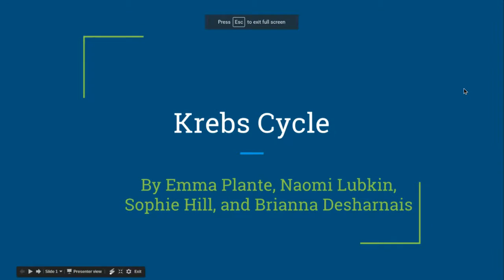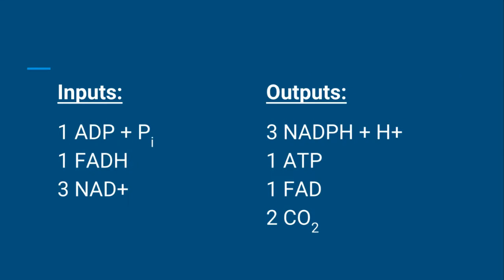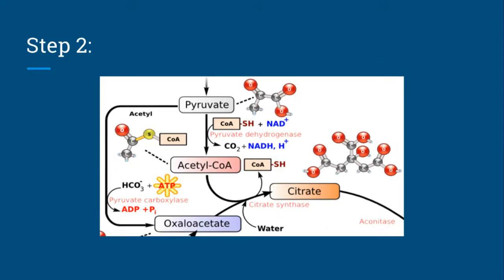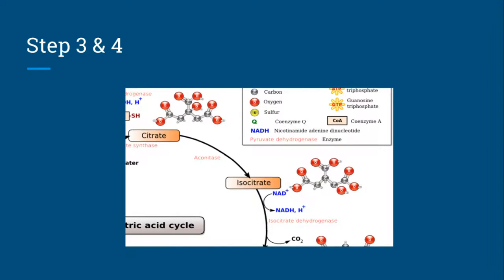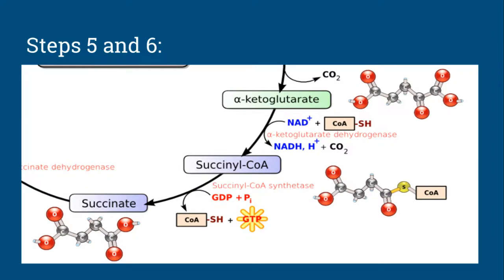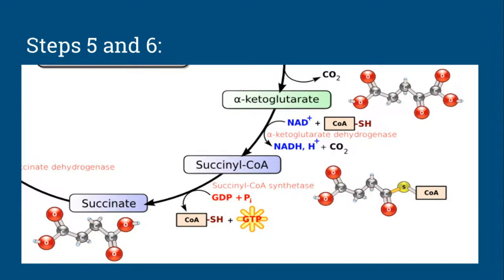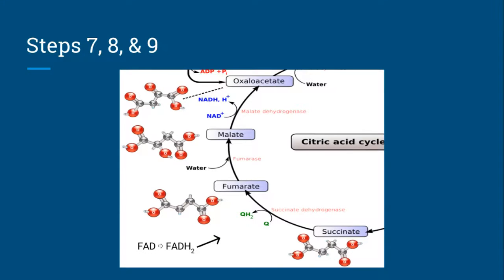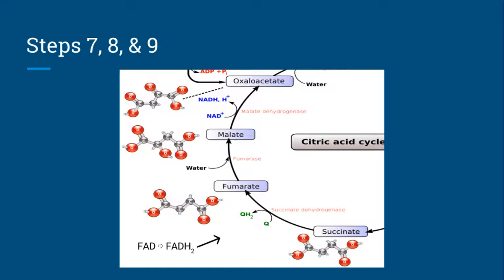Cell Respiration Part II: Emma, Naomi, Sophie, & Brianna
Kennett High School AP Biology 2017 Vodcast Creation of Cell Respiration! (Part 3 of 6)